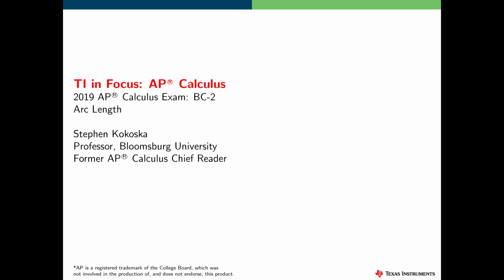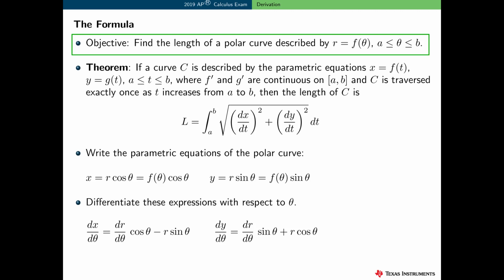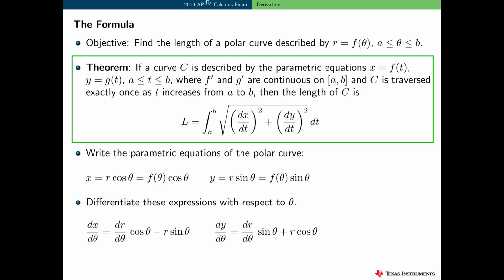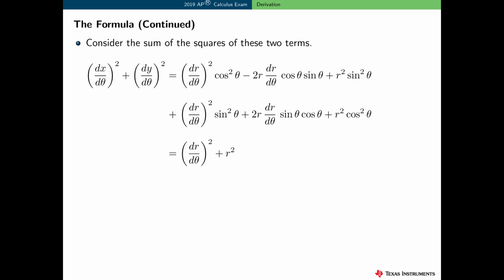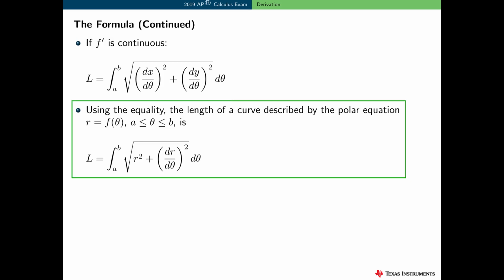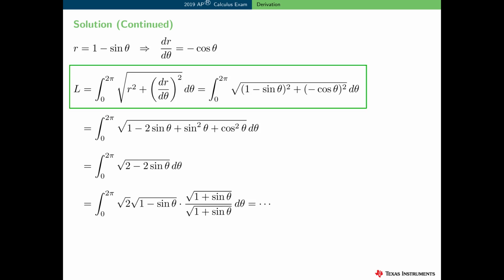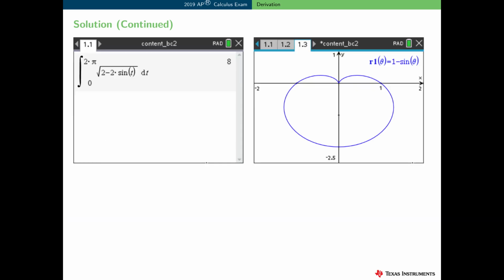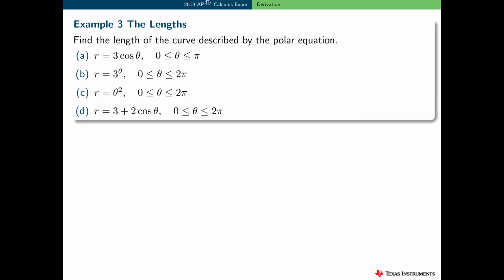2019 AP Calculus BC2 Topic Summary